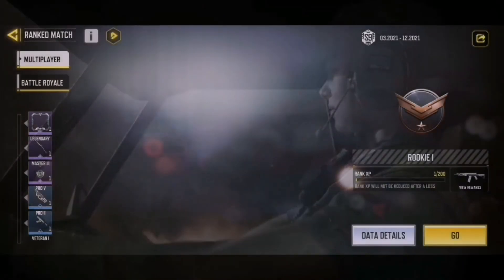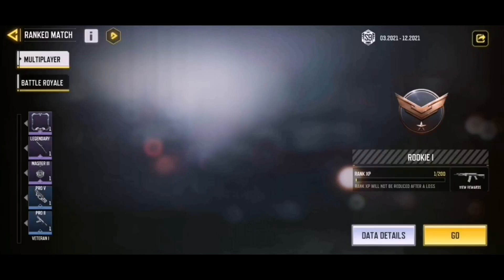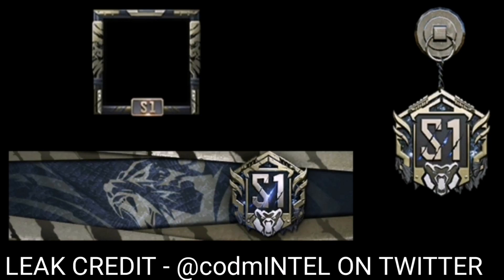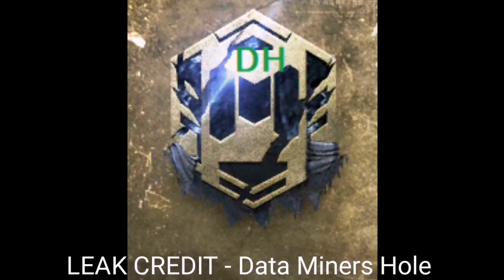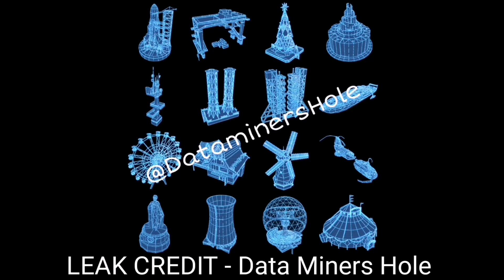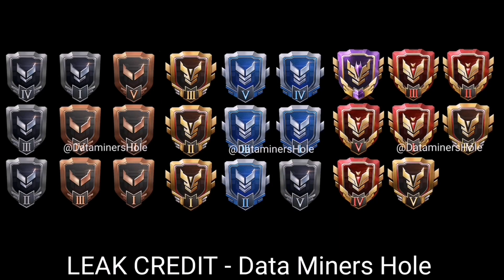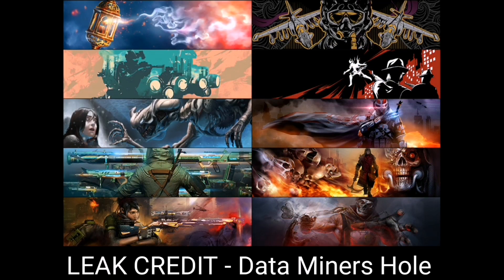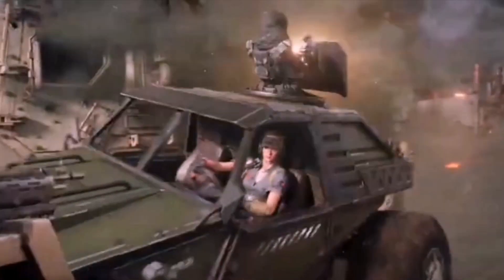New Series 1 Rank Rewards + Clan Wars & More! Cod Mobile Season 2 Leaks!